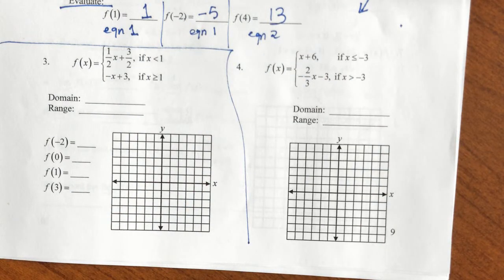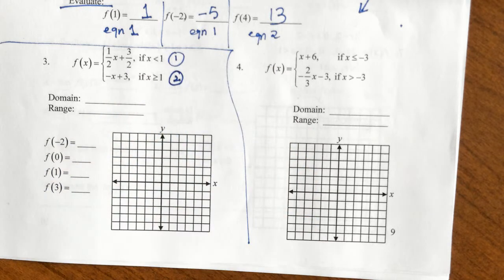Piecewise Functions - Part 1